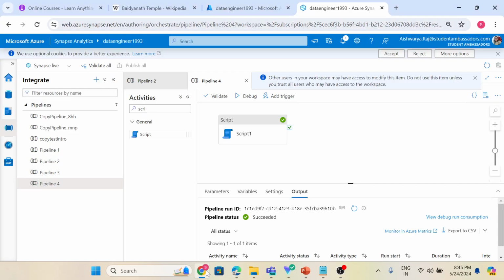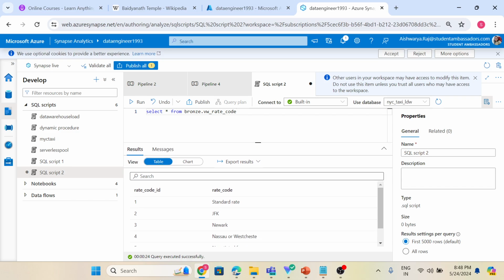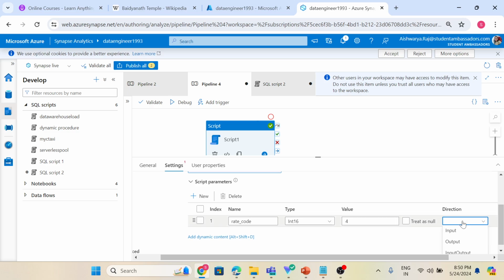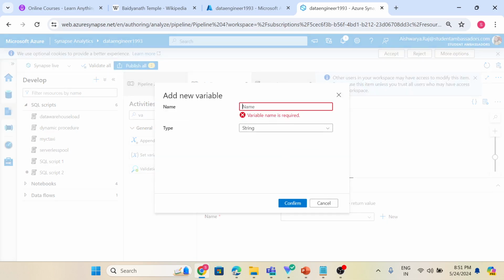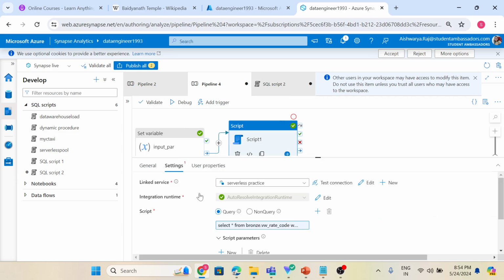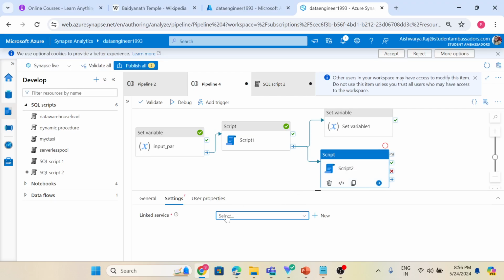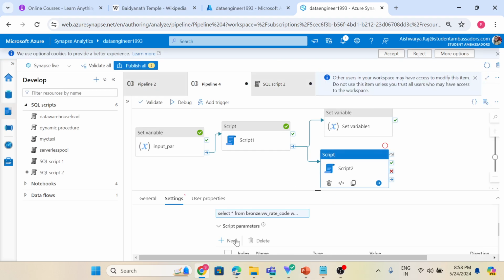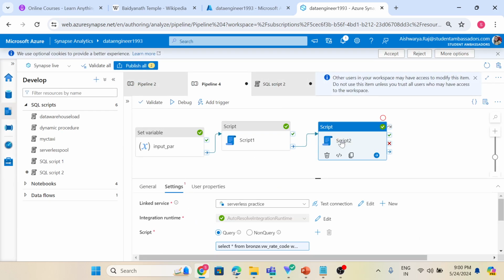Synapse/ADF Script Activity Parameterize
Using the script activity, you can execute common operations with Data Manipulation Language (DML), and Data Definition Language (DDL). DML statements like INSERT, UPDATE, DELETE and SELECT let users insert, modify, delete and retrieve data in the database. DDL statements like CREATE, ALTER and DROP allow a database manager to create, modify, and remove database objects such as tables, indexes, and users.